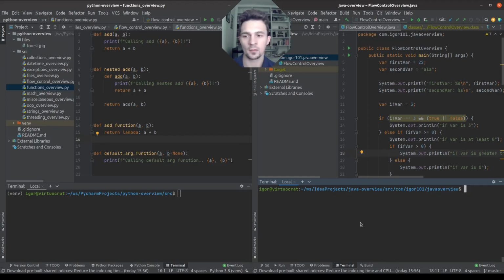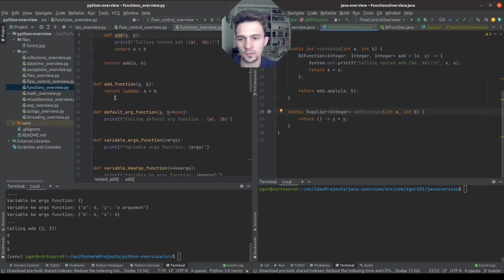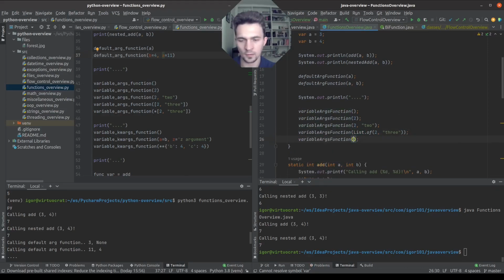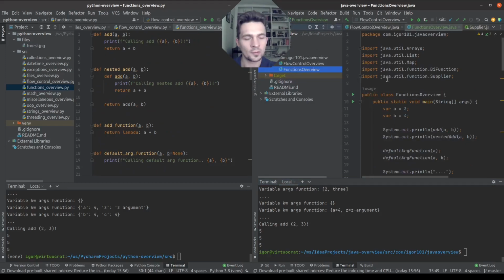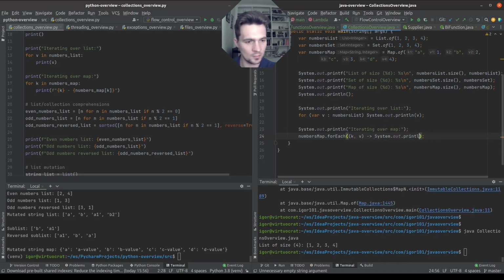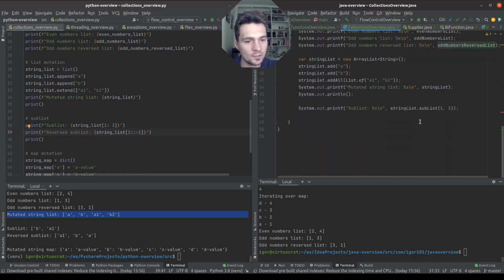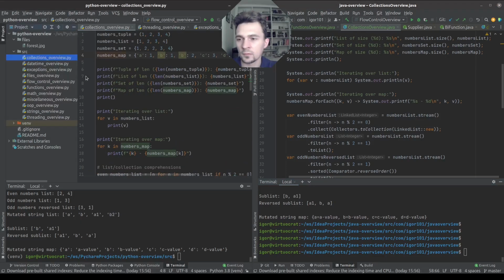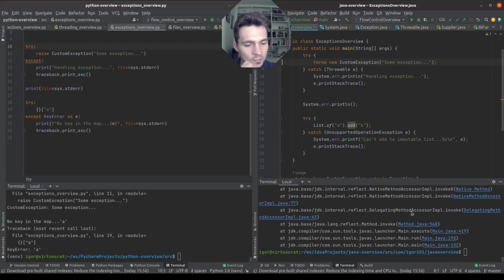From Python to Java - round II - functions, collections and exceptions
Let's continue learning Java from Python (or vice-versa)!

Today, we will rewrite some functions, analyze main collections, and raise/throw a few exceptions.

Python
version: 3.8

Java
version: 17